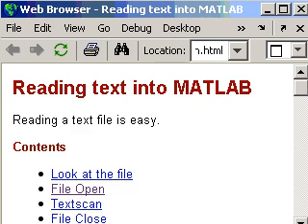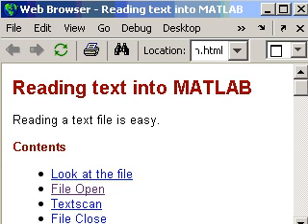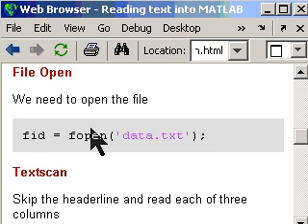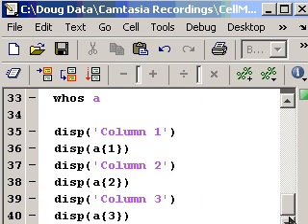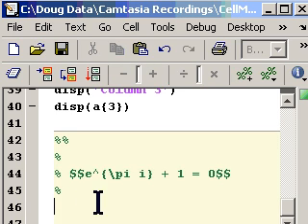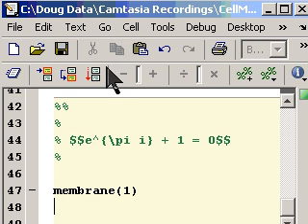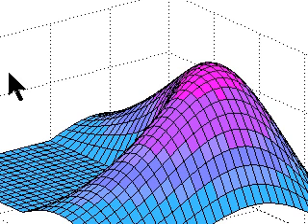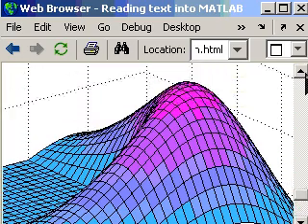Automatic report generation in MATLAB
Take code that you have written with a stylized comment technique and generate HTML pages from it.  Very useful for keeping code documentation and procedure documentation up to date and uniform.